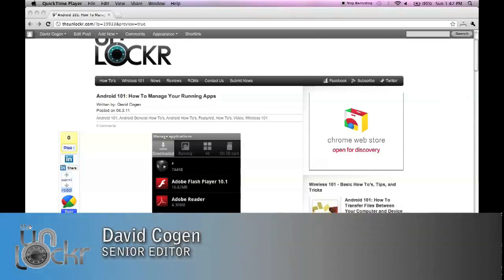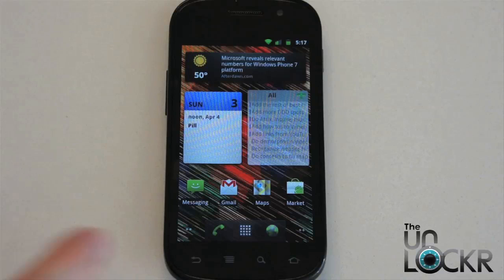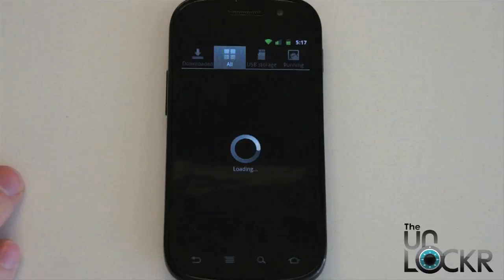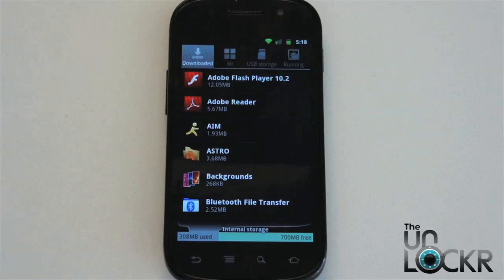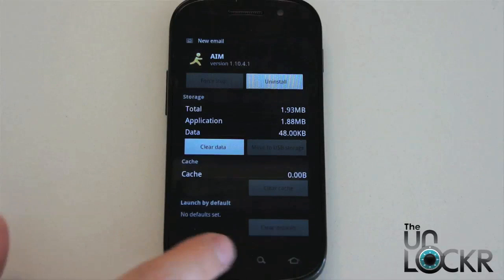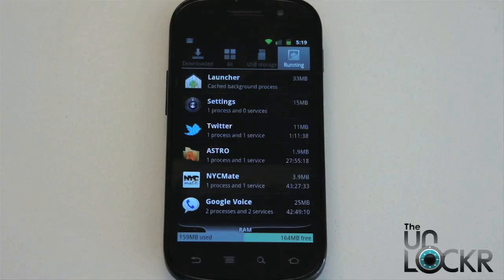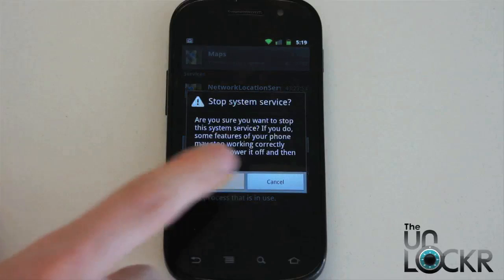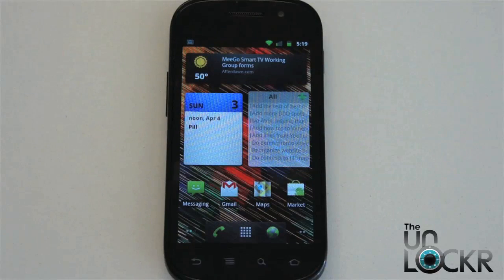Android 101: How To Manage Running Apps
Phone seems to be slowing down a bit? Maybe you should end some of those running apps. Most people don't know but later versions of Android have an app manager built in. Let's show you how to use it.

This is part of our Android 101 section. Head to the entire collection of Android 101 posts here: